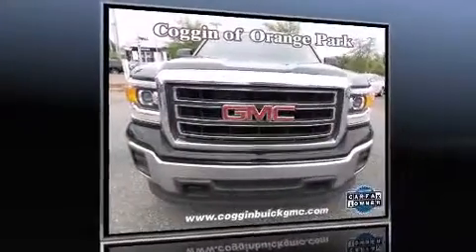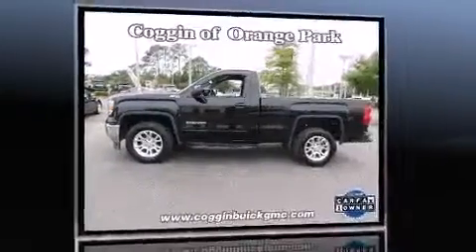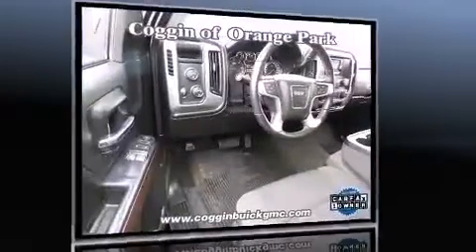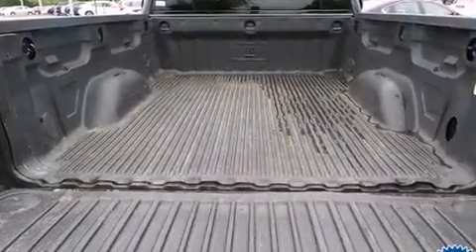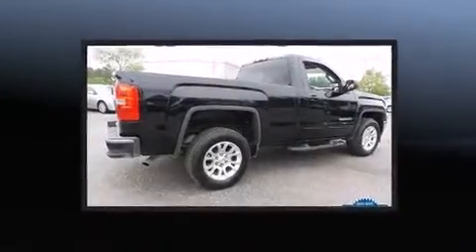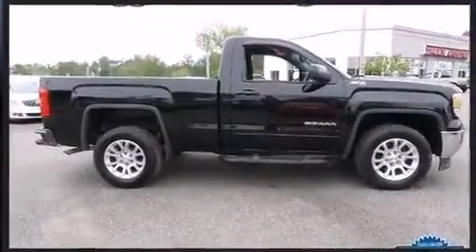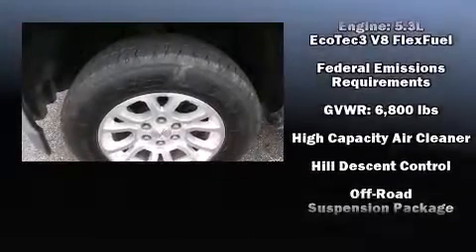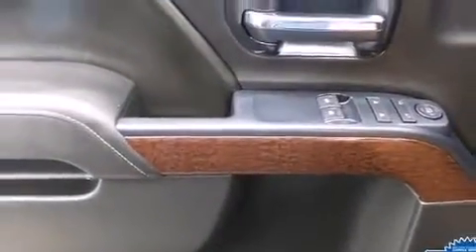2014 GMC Sierra 1500 SLE in Jacksonville, FL 32244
Come test drive this 2014 GMC Sierra 1500. This 2 door, 3 passenger truck just recently passed the 30,000 mile mark! Smooth gearshifts are achieved thanks to the powerful 8 cylinder engine, and for added security, dynamic Stability Control supplements the drivetrain. Four wheel drive allows you to go places you've only imagined. A wealth of standard features means that you no longer have to sacrifice. Such as remote keyless entry, delay-off headlights, variably intermittent wipers, a rear step bumper, a front bench seat, skid plates, an overhead console, and cruise control. Premium sound drives 6 speakers, providing you and your passengers a sensational audio experience. Passenger security is always assured thanks to various safety features, such as: dual front impact airbags, head curtain airbags, traction control, ignition disabling, onStar, and 4 wheel disc brakes with ABS. Brake assist technology provides extra pressure when applying the brakes. A Carfax history report indicates just one previous owner. You will have a pleasant shopping experience that is fun, informative, and never high pressured. Stop by our dealership or give us a call for more information.